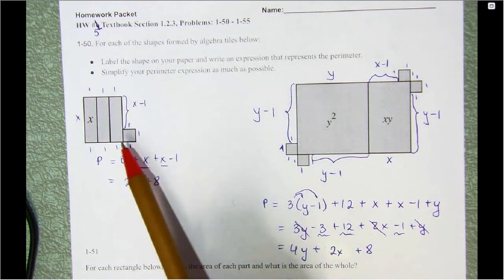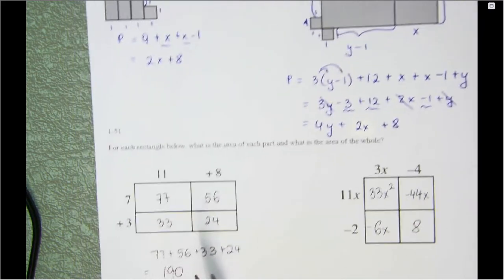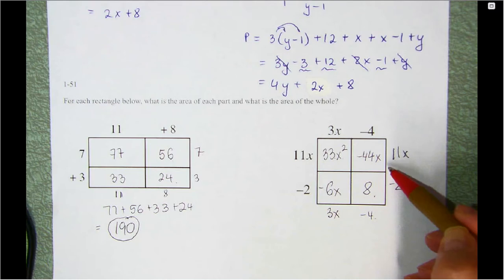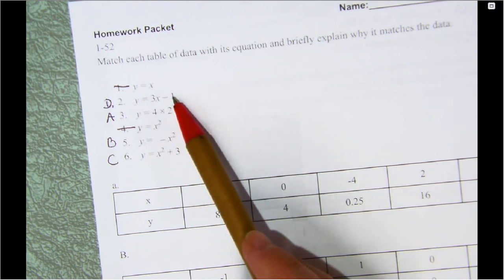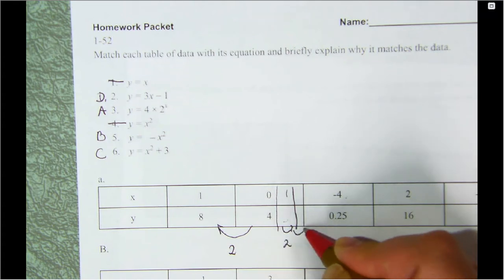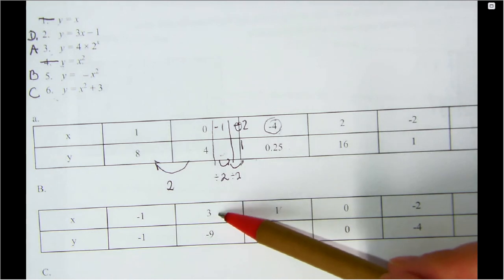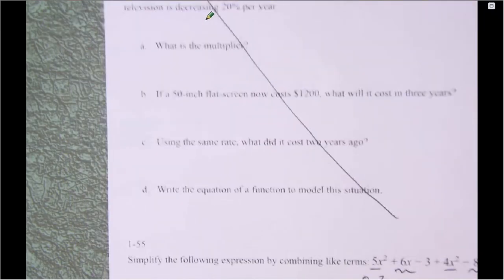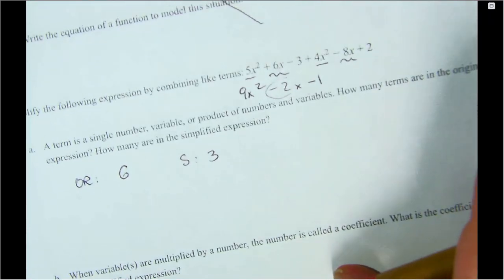Homework 1.2.3 (5) - Review Preview IM 2 Solutions